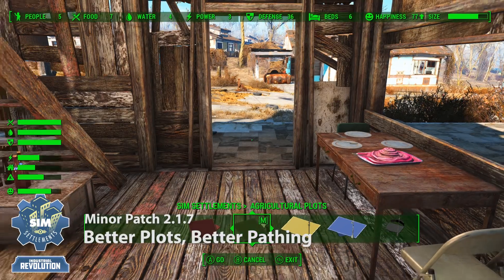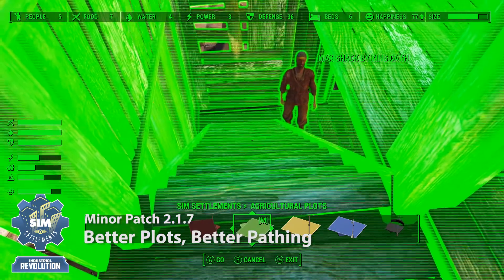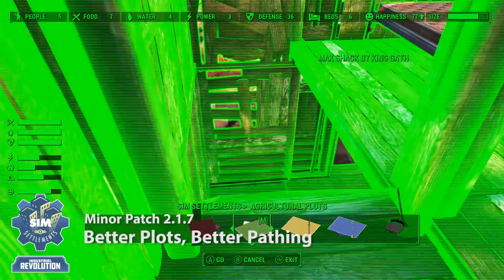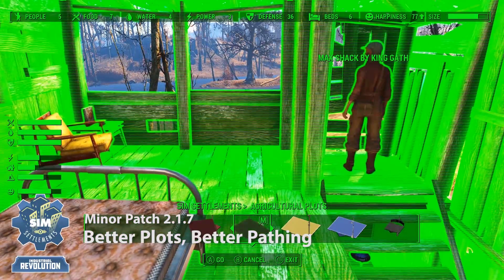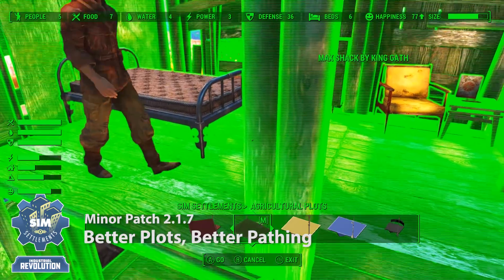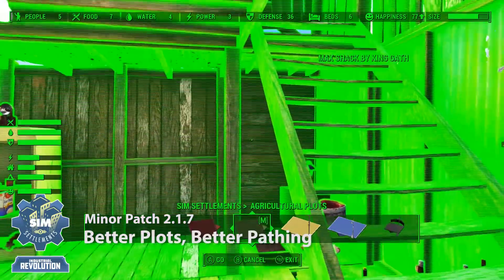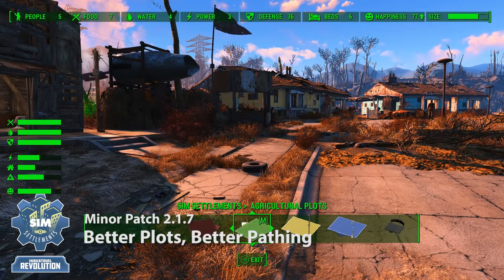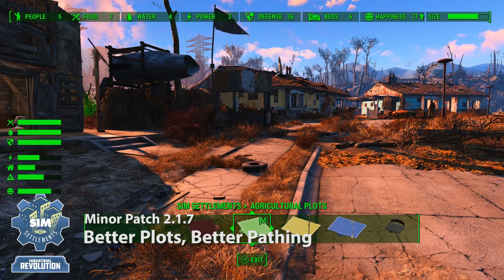Sim Settlements: Patch - Better Plots, Better Pathing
New collision method applied to plots to eliminate the invisible barrier.